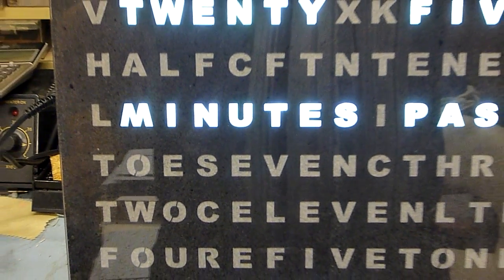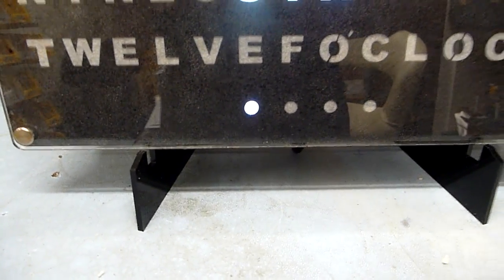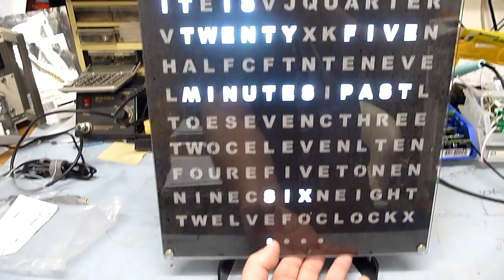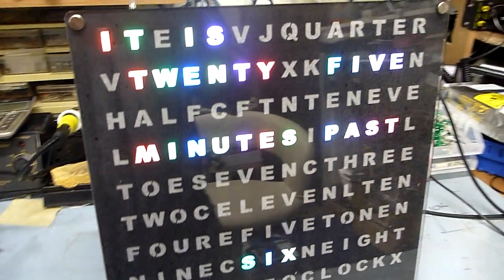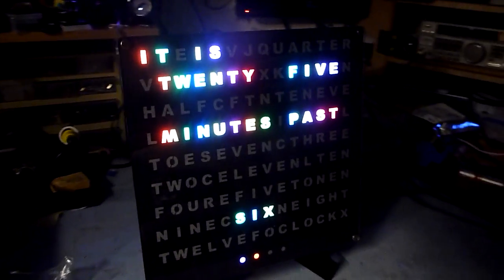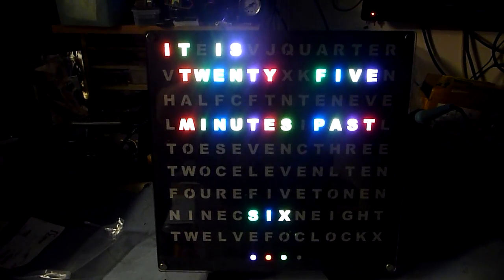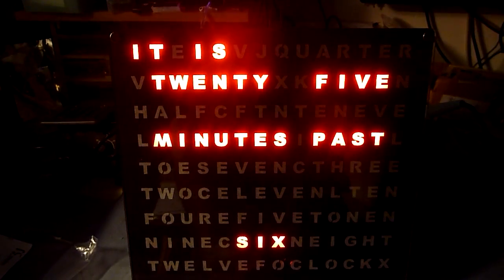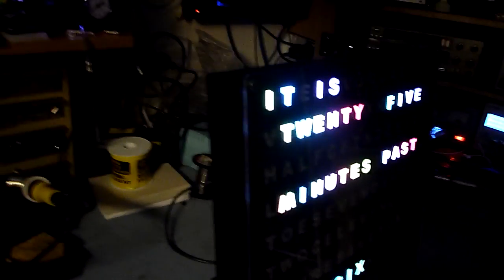Color WordClock Finished!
I finished the design and software for the Color clock - This is a short video demonstrating it.

The camera doesn't do a great job when the room lights are on - the unlit words are much dimmer than they are shown here.

If you look carefully, there are some blemishes on the face of the clock (spots) they are not there on real clocks - it is an artifact of the test faceplate.

There is, of course, no reason why you can't have a different color face - I just used Black as it was easy.